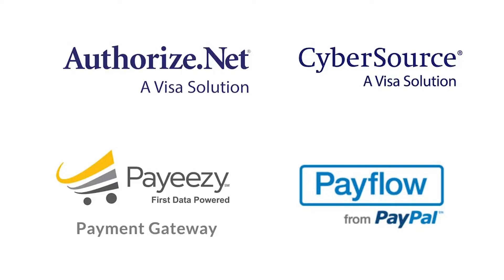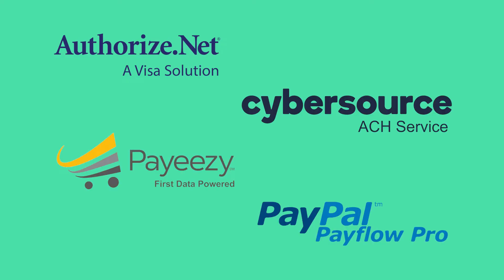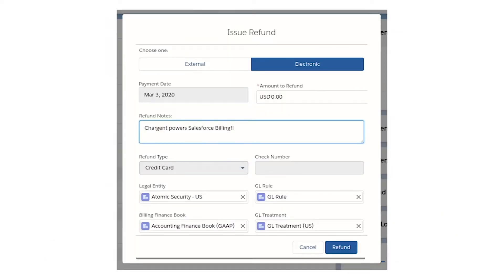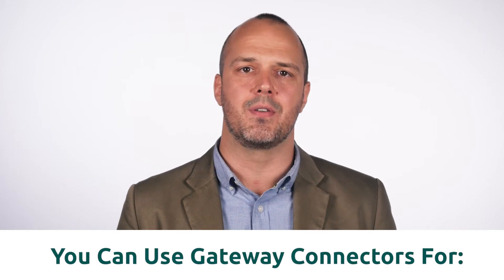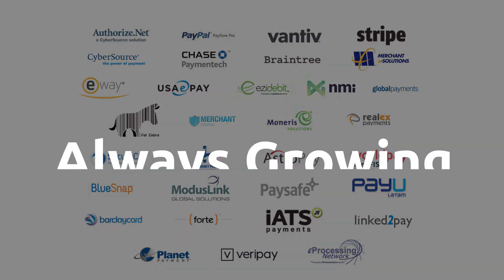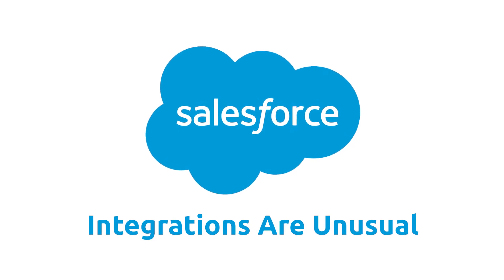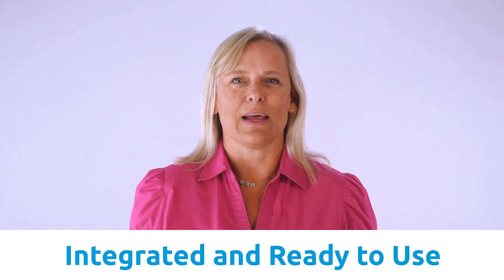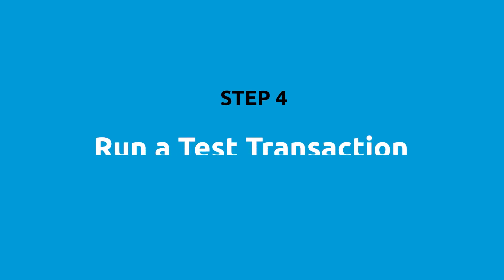SALESFORCE BILLING Payment Gateways Explained (COMPILATION)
🏆 THE GOAL: Learn EVERYTHING you need to know about payments in Salesforce Billing - by watching just one video!

In this compilation, we’ll show you what you need to know about using your preferred payment gateway with Salesforce Billing + CPQ - like how to take advantage of native payment gateway integrations in Salesforce Billing, or connect to one of 30+ payment gateways with Chargent for Salesforce Billing.

Do you want to see more videos from us?

⏭️ VIDEOS IN COMPILATION:
SKIP AHEAD
0:00 Salesforce Billing Payment Gateways
4:45 Chargent Gateways Connector
6:51 Setting up Salesforce Billing Payment Gateway Connectors